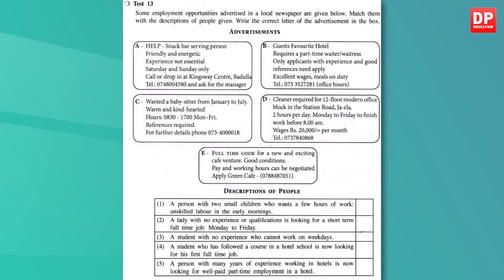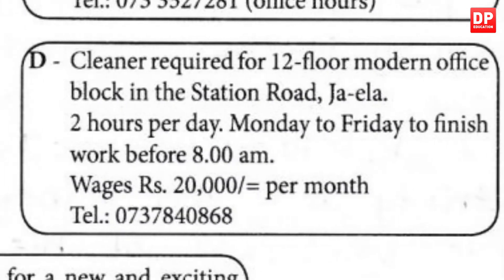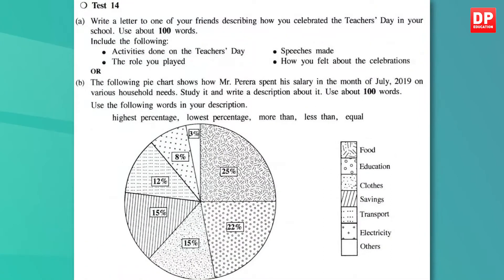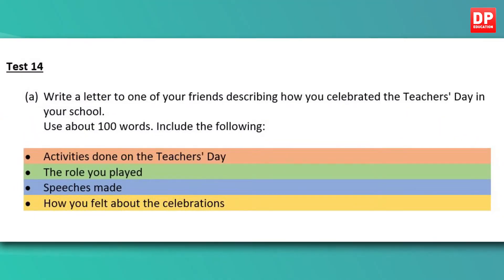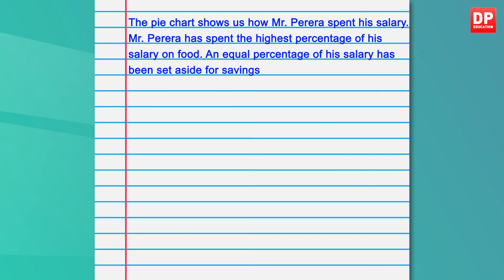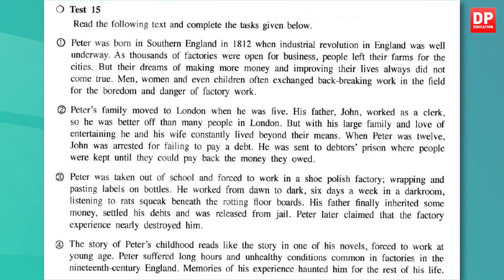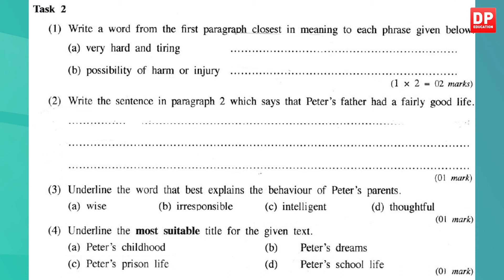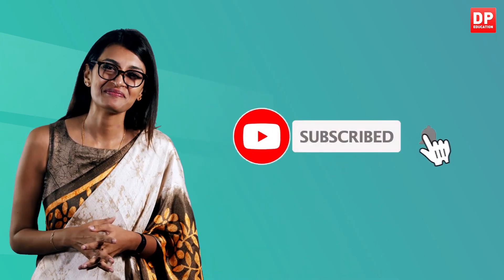2019 Ordinary Level Examination English Paper 2 - Part 2